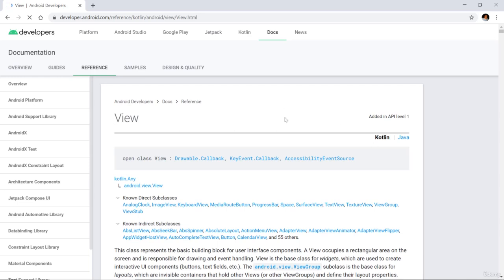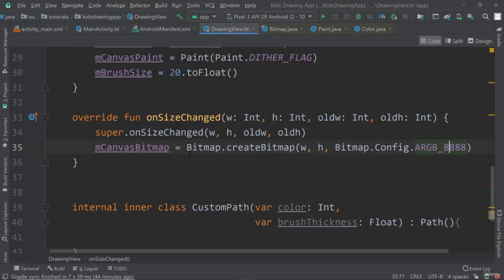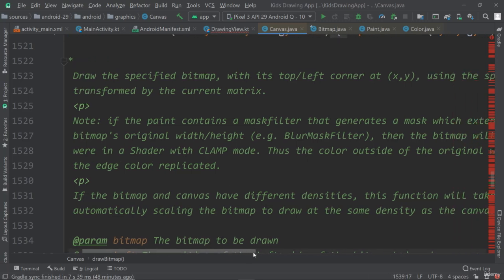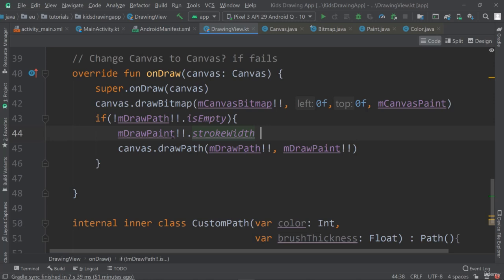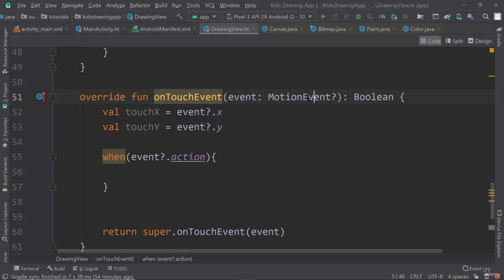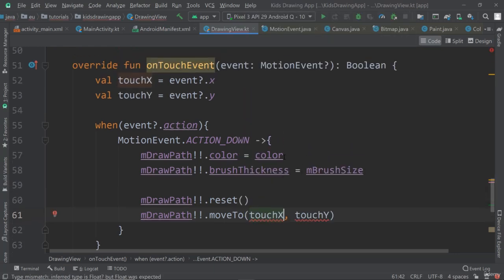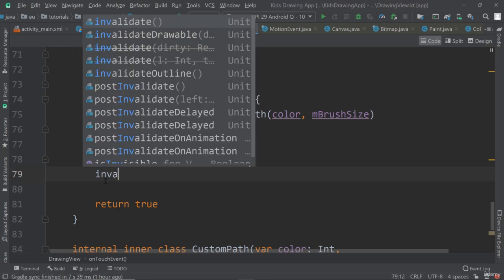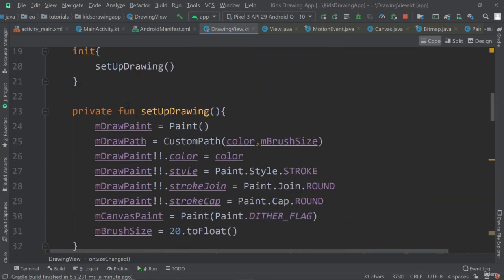277 - Setting Up The Kids Drawing App - Drawing View Part 2